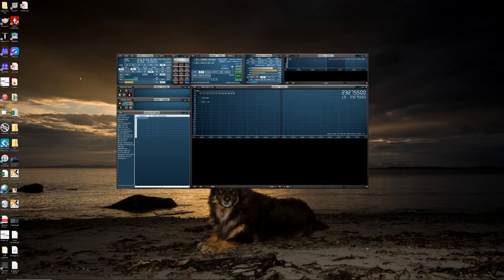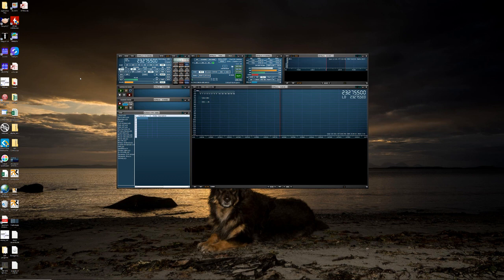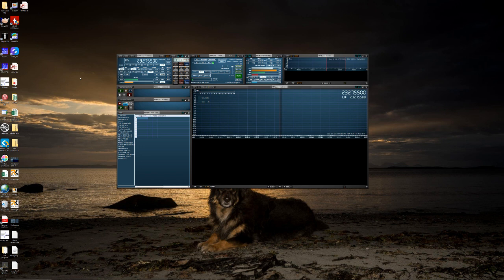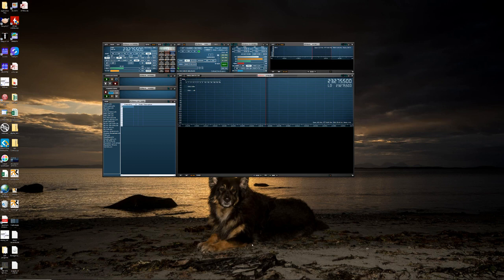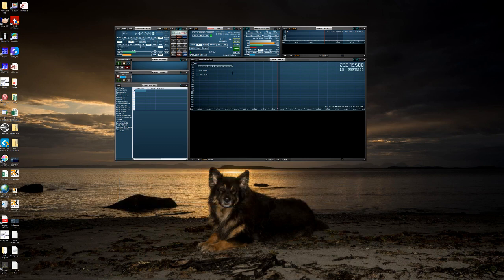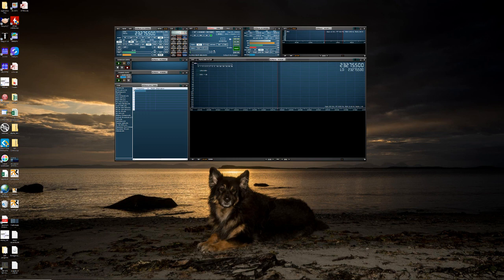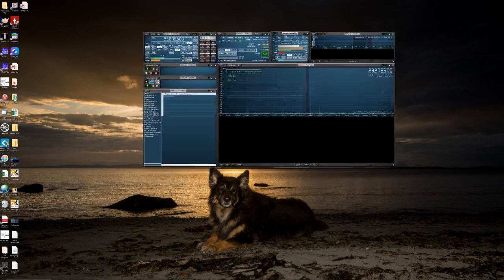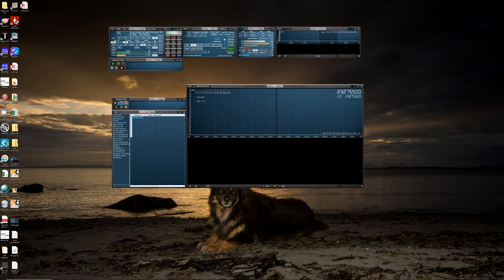SDRUno and Aquasnap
Sdruno locking  open panels and moving as a single instance using Aquasnap